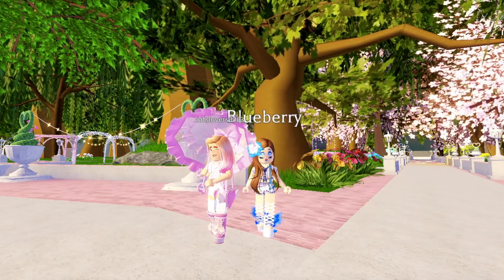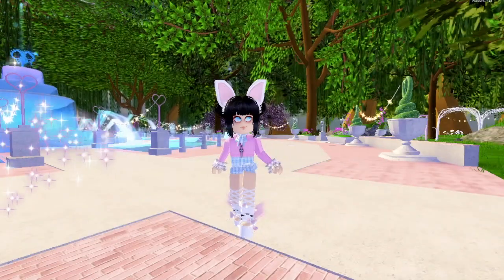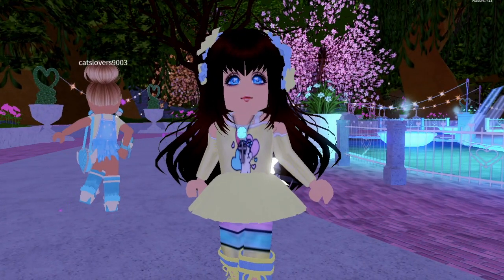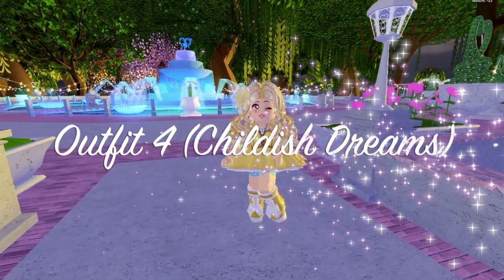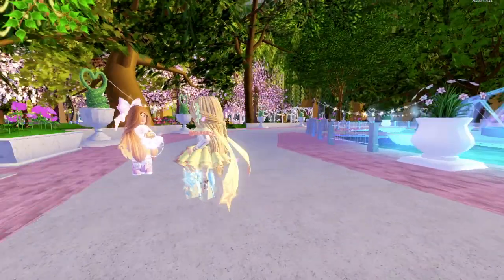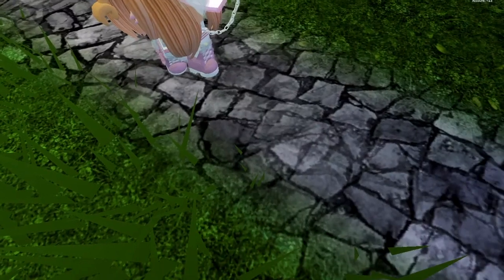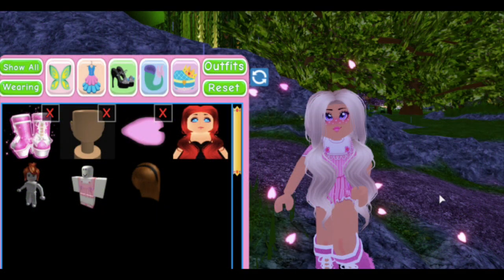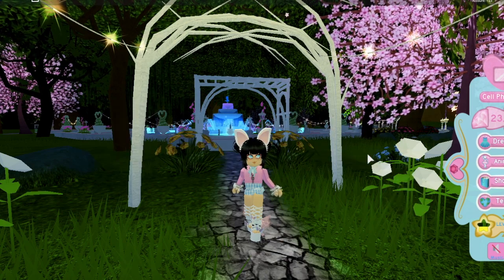10 Aesthetic Spring/Easter Outfits! Ft. iigamergirlii | Royale High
Hello everyone! This video was a collab with Luna (iigamergirlii)! It was very fun to make and a wonderful experience.
❦ Luna's TikTok: @Itsluna.michelle